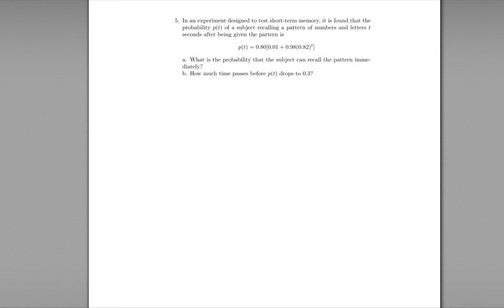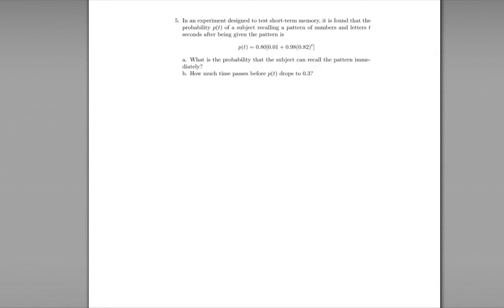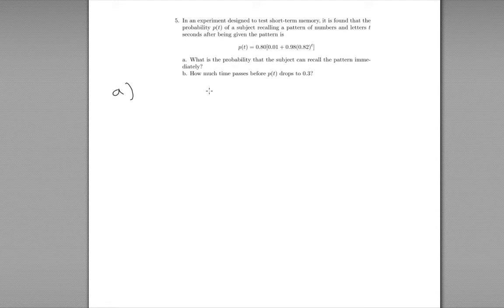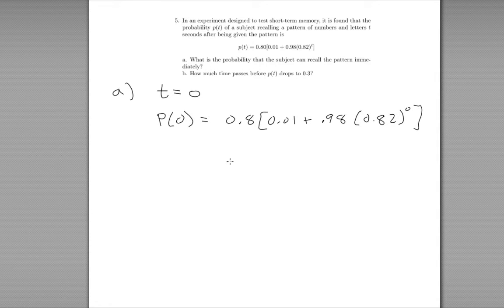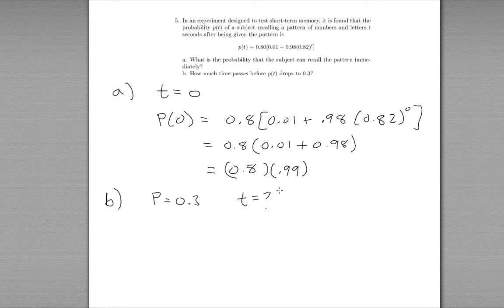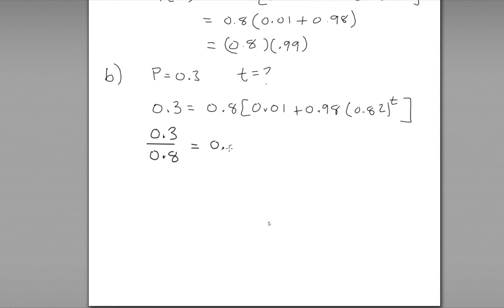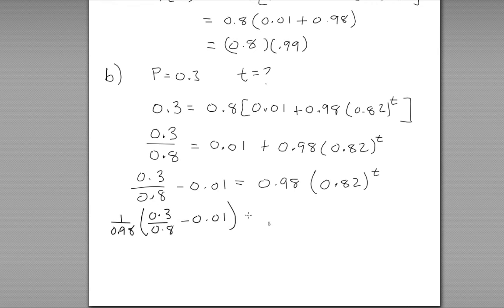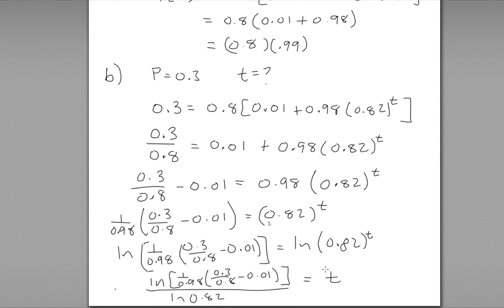Lecture 3 Example 5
Word problem involving logarithms